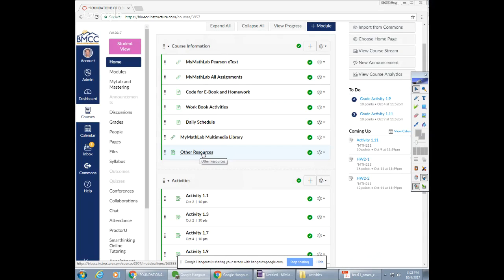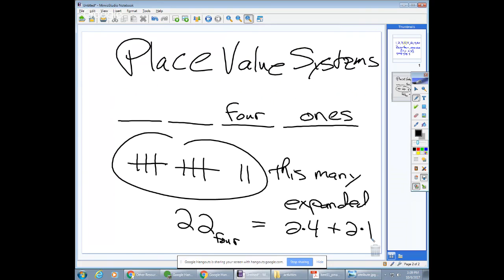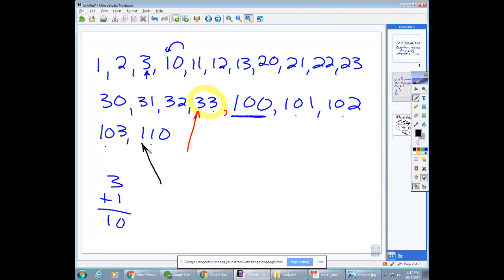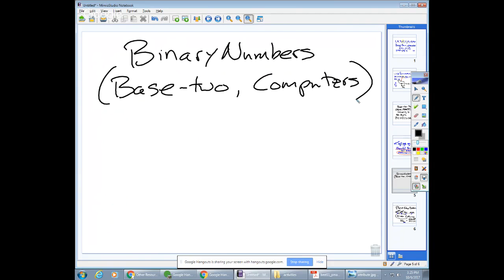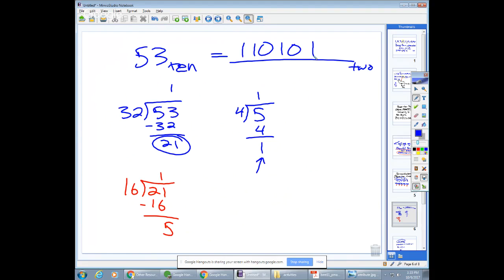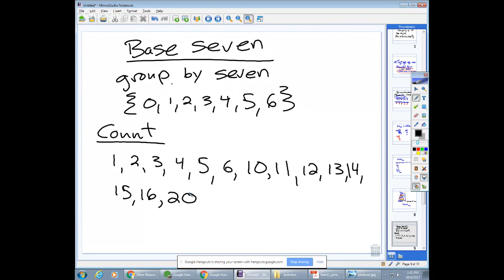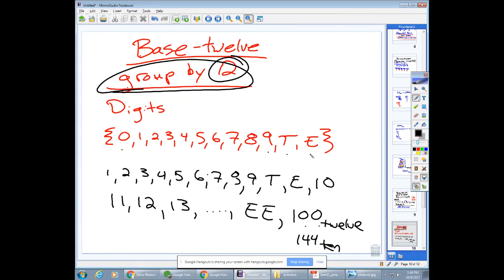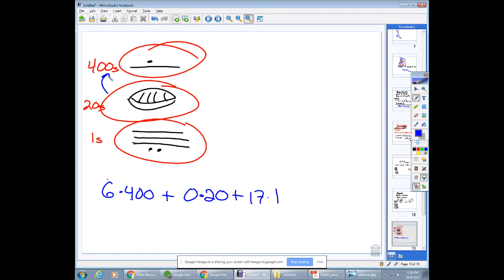MfEST Numbers and Sets